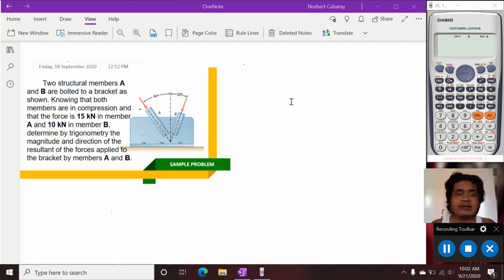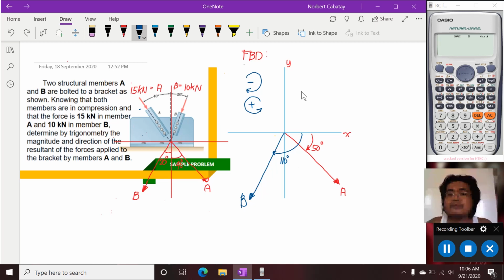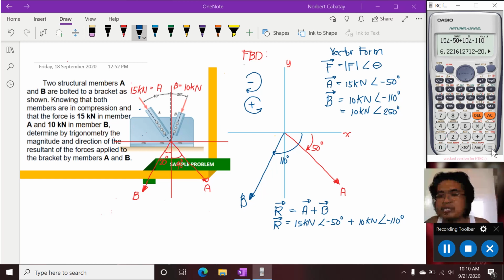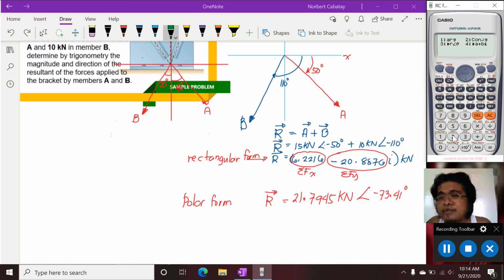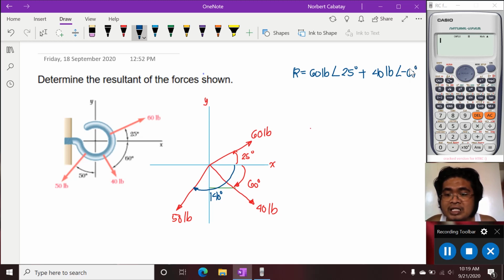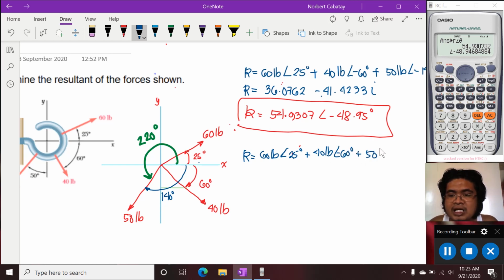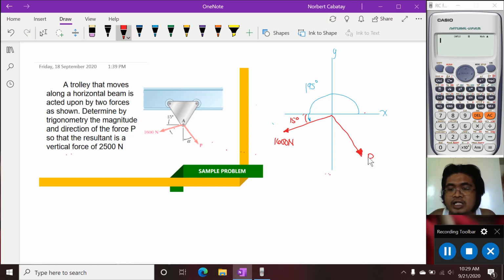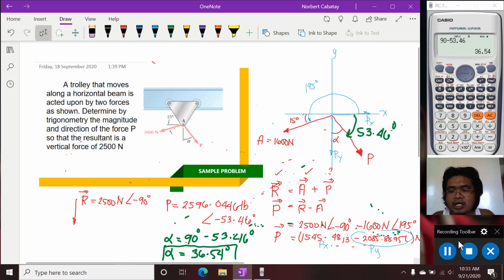SRB CALCU TECHNIQUE